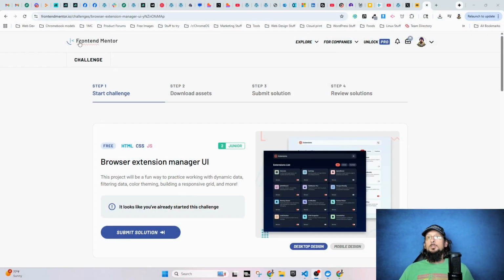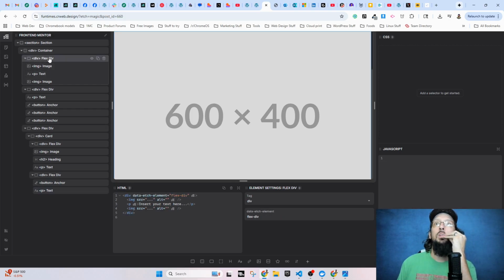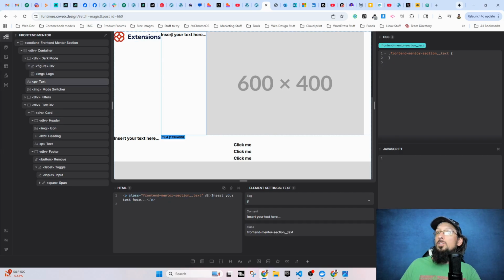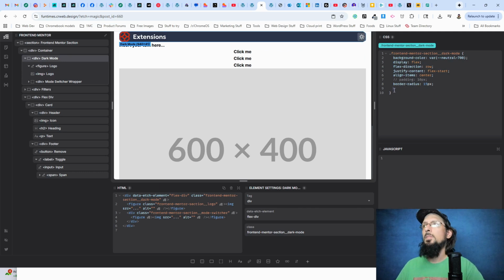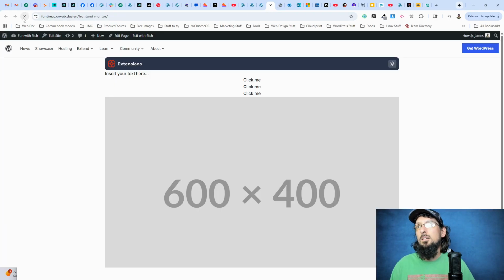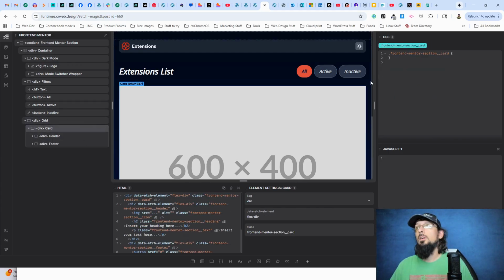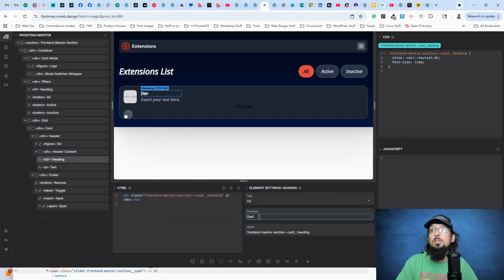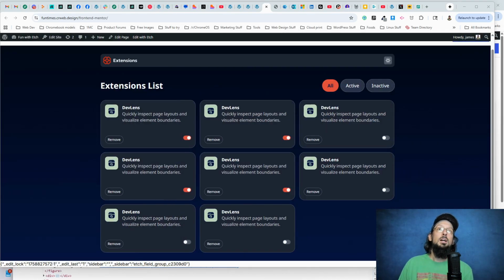Frontend Mentor Challenge 01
In this video I tackled one of the Junior challenges from FrontendMentor.io

The challenge is a fairly simple grid of cards. I think I do a pretty darn good job, but I'll let y'all be the judge.